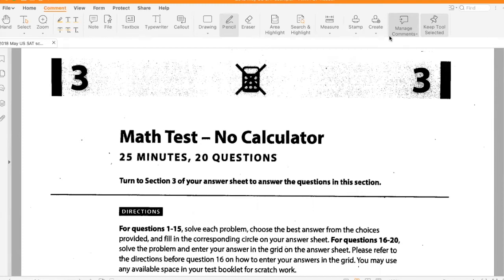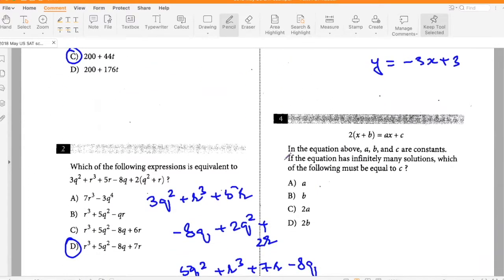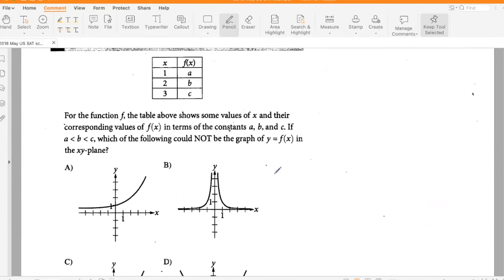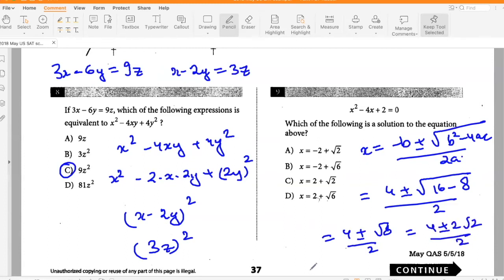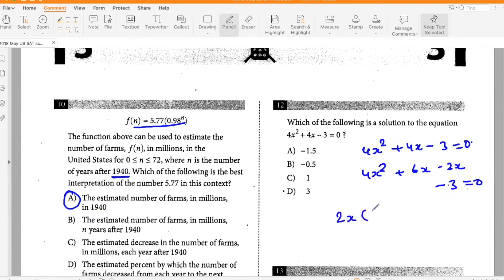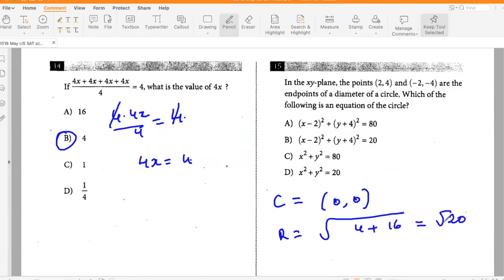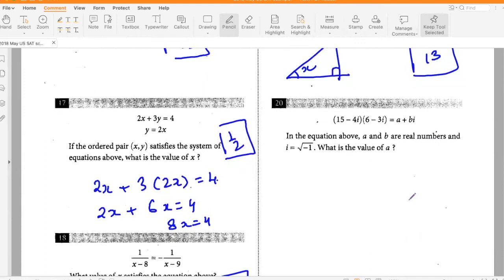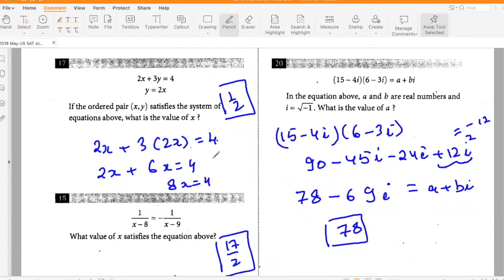May 2018 US SAT Math No Calculator Section (SOLVED)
In this video we solve the Math No Cal section of the May 2018 US SAT.